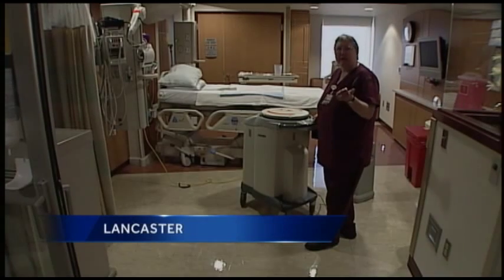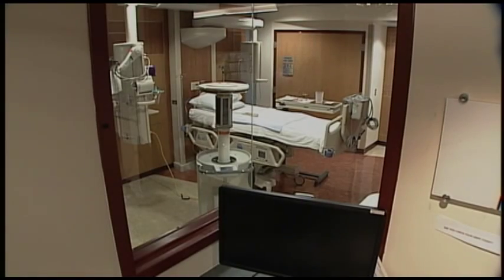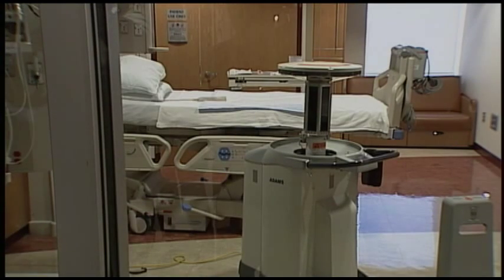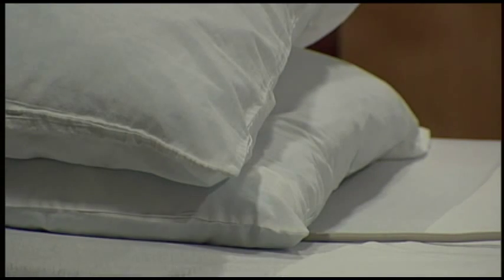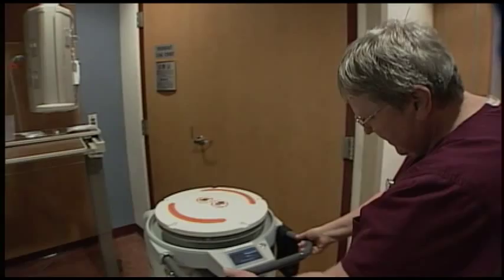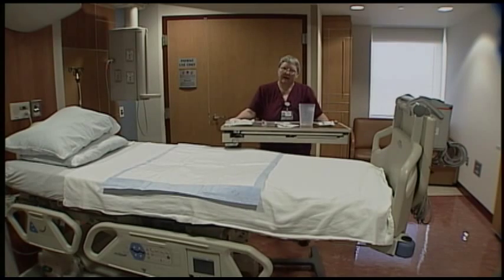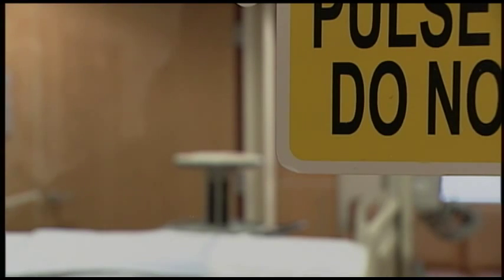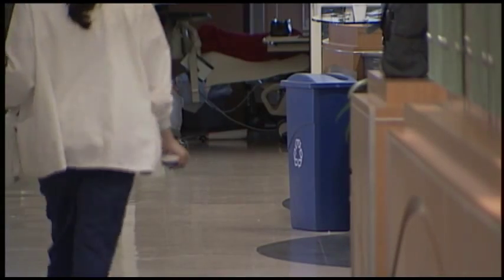Lancaster General Hospital's newest robot, the Xenex, kills bacteria on the spot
LGH Xenex disinfecting system emits high-intensity ultraviolet light to kill germs in its intensive care, trauma-neuro and operating rooms, working against infections such as super bugs as MRSA, CRE and C. diff. Dr. Neil Greene, Chief of Lancaster General Health's Infectious Diseases Division, explains how the machine works to WGAL-TV.